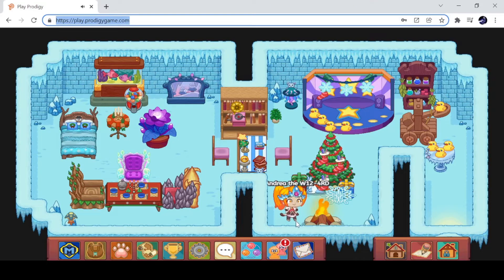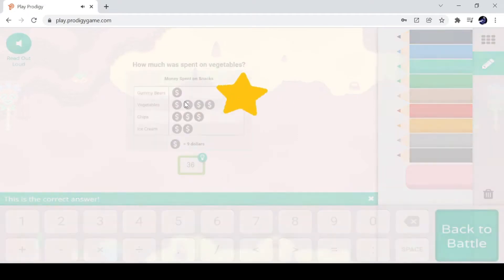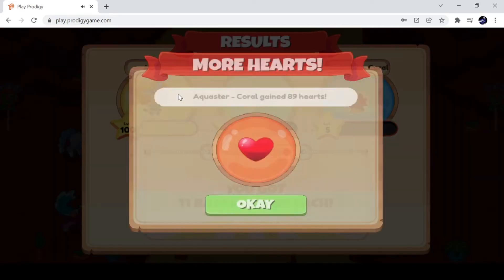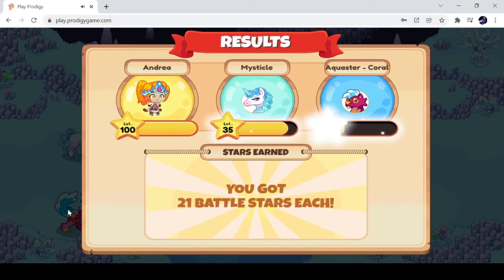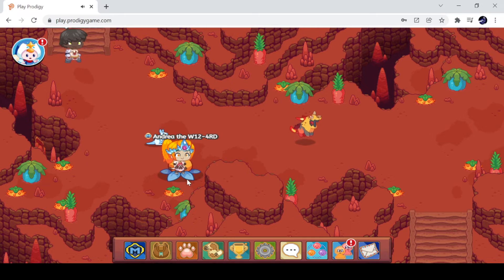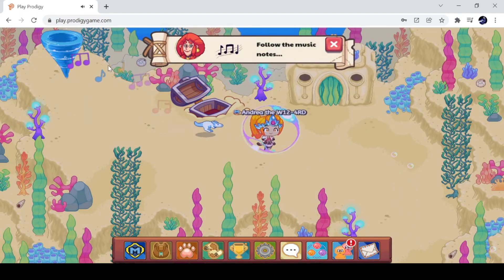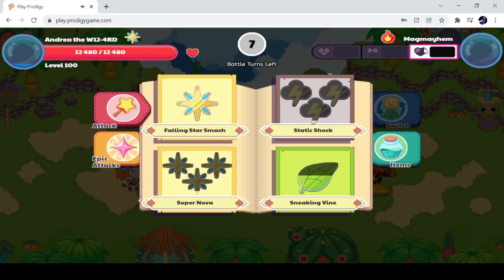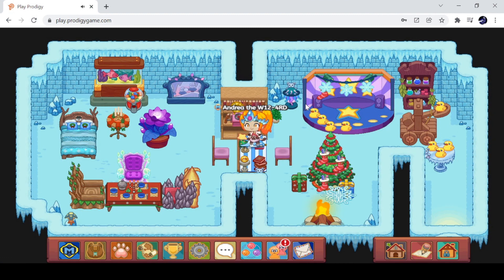PRODIGY MATH GAME | Taming *MAGMAYHEM* 1/3 & Collecting ALL CHARRED FRUIT | Prodigy Queen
Hello Friends, today I just got Ultimate Membership and I tamed the new mythical epic Magmayhem 1/3 of the way. That means I finished one of Ulla's Tasks, the Collect 2 Charred Fruit 🍐.